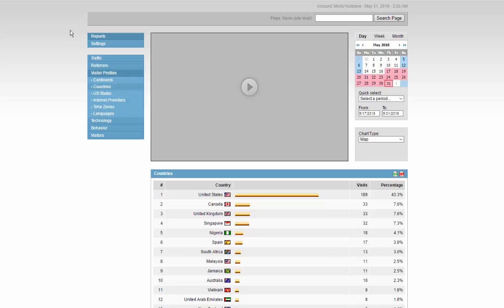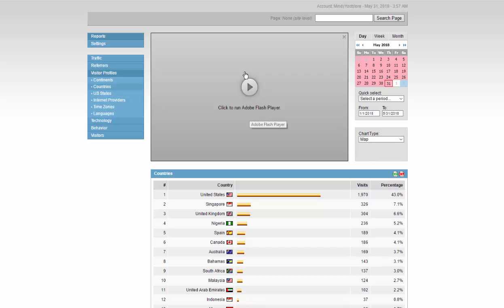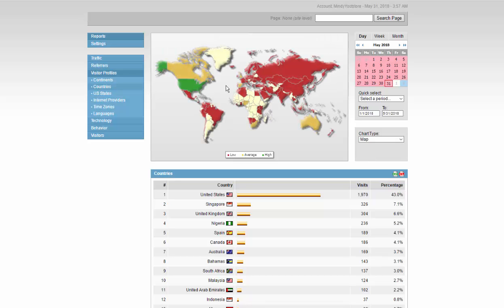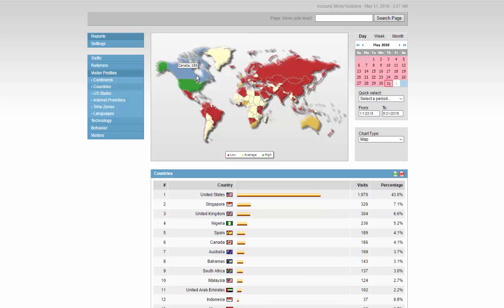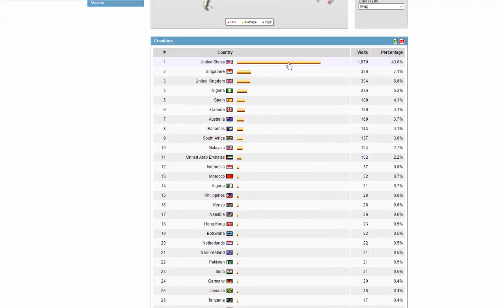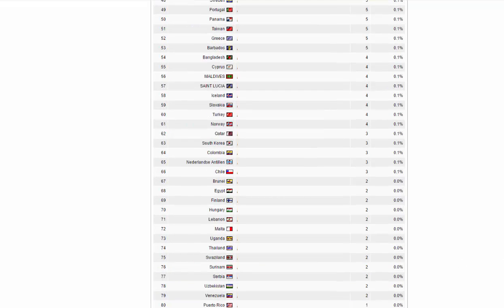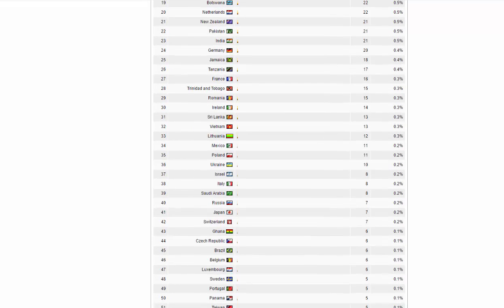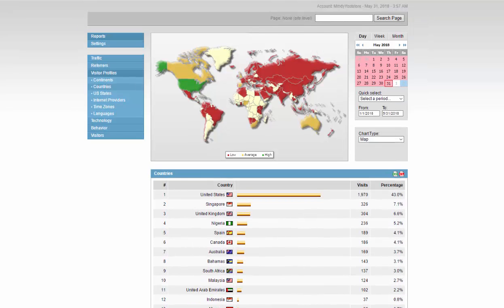Website Visitors as of May 31 2018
People from around the world have visited my website.